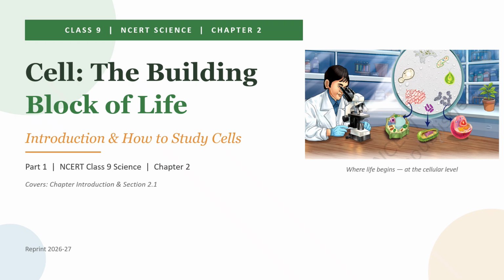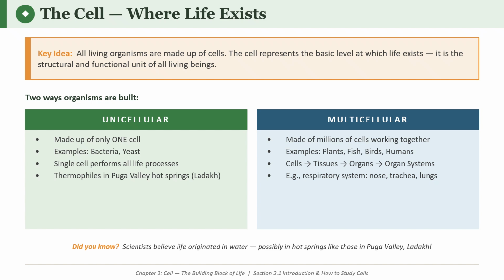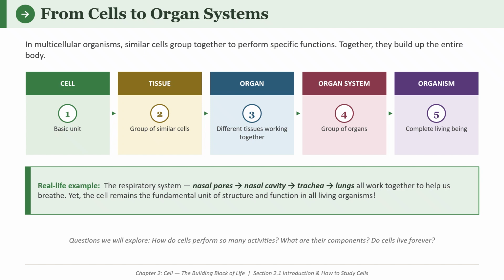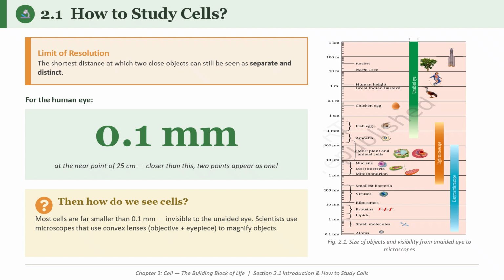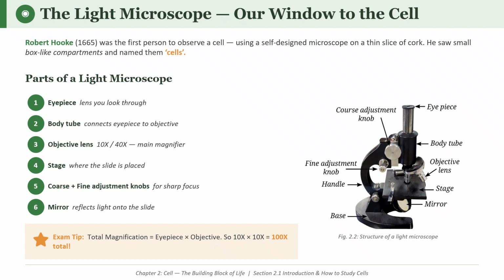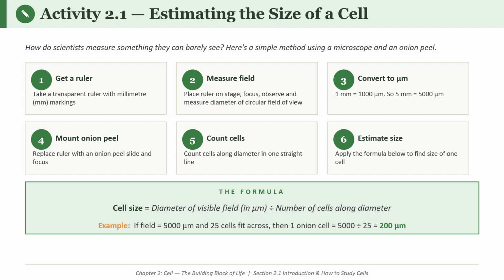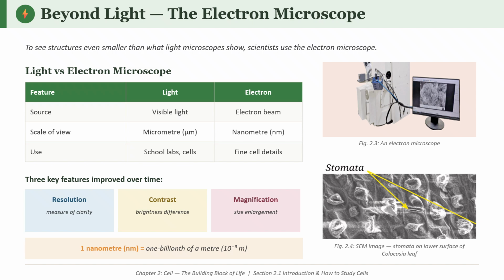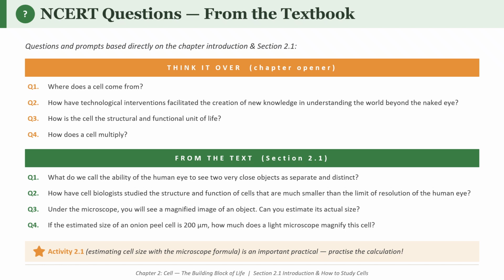NCERT | Class 9 | Chapter 2 | Cell: The Building Block of Life | Introduction - Part 1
Dive into the fundamentals of biology with this video on CBSE NCERT New Syllabus 2026 – Exploration | Class 9 Science Chapter: Cell – The Building Block of Life (Introduction). This lesson introduces the concept of the cell as the basic structural and functional unit of life, forming the foundation of all living organisms.

As per the latest CBSE curriculum, this chapter focuses on building strong conceptual understanding through topics like the discovery of the cell, types of cells (plant and animal), and the importance of cells in carrying out life processes. It also highlights how cells form tissues and ultimately complex organisms, making it a crucial starting point for understanding biology.

The new syllabus emphasizes inquiry-based learning, real-life application, and conceptual clarity, helping students develop scientific thinking and problem-solving skills.

This video is perfect for students preparing for school exams and building a strong base for higher classes.